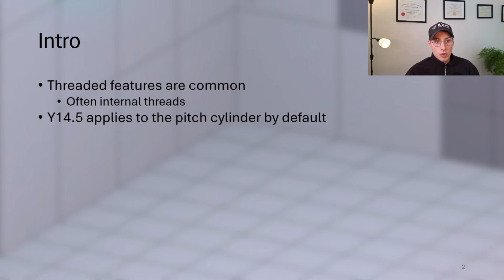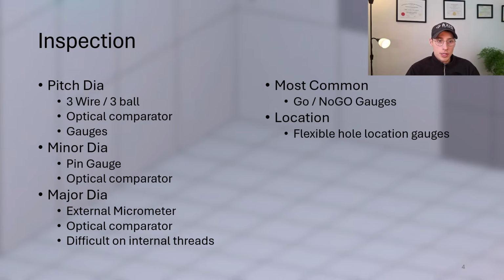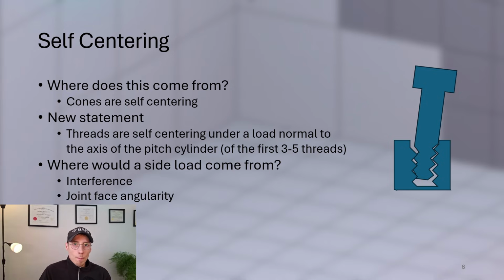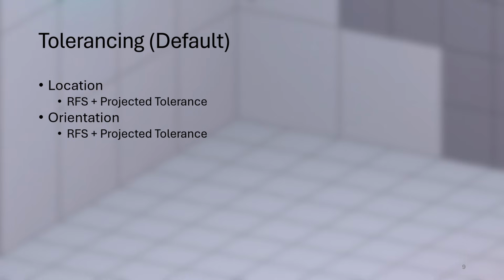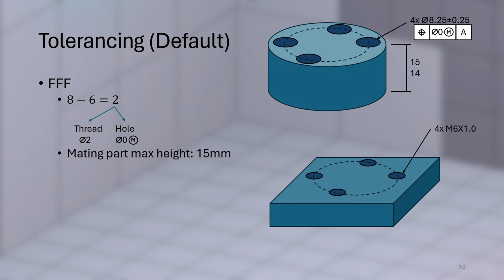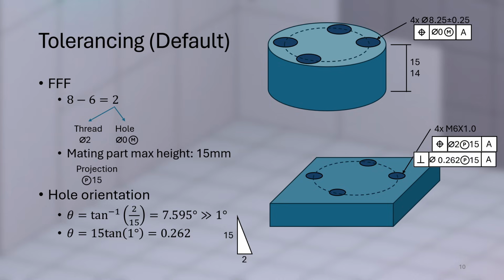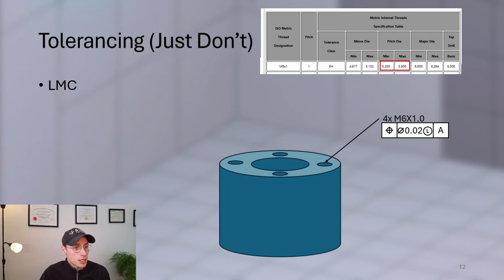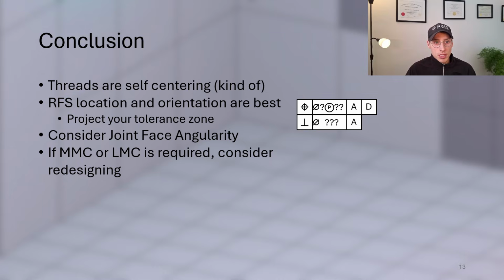GD&T Lesson: How to Tolerance Threaded Features